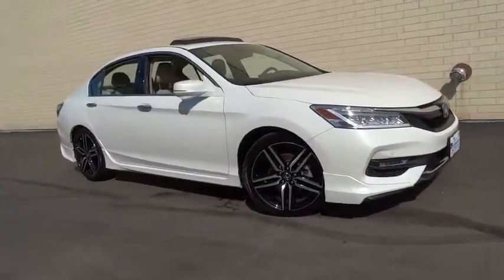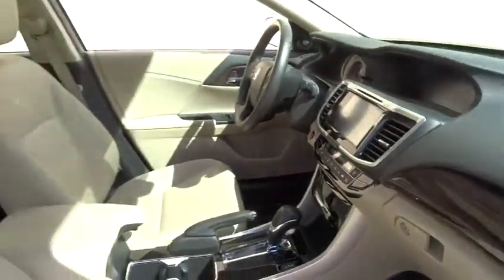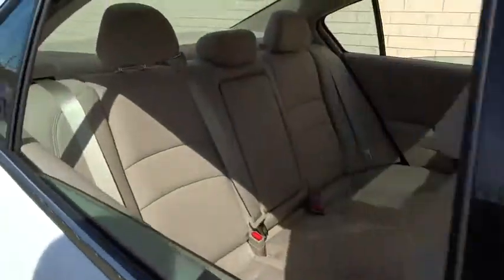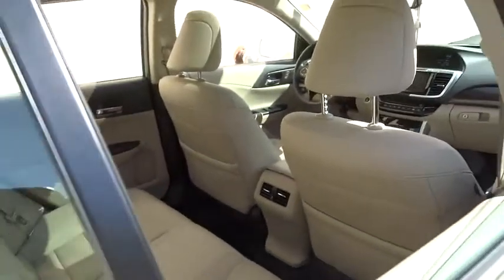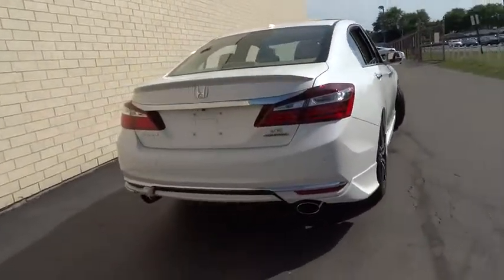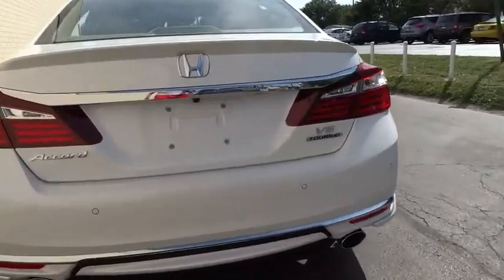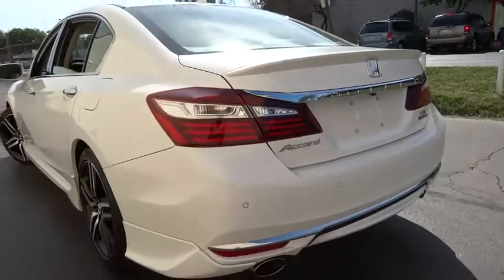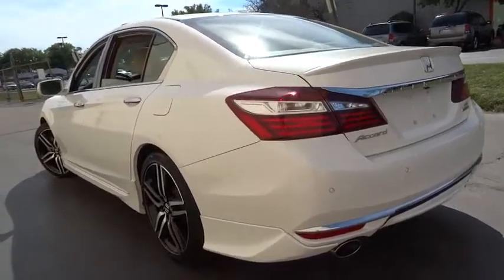2016 Honda Accord Sedan Countryside, La Grange, Oak Lawn, Westmont, Hinsdale, IL B8670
2016 Honda Accord Sedan
2016 Honda Accord Sedan Touring - Stock#: B8670 - VIN#: 1HGCR3F98GA022991

Continental Honda
5901 La Grange Road

Call for special pricing *New Arrival* *Bluetooth* *Navigation* *Heated Seats* *Sunroof/Moonroof* *Backup Camera* *Park Distance Control* *Certified* *Satellite Radio* *Automatic* *Keyless Start* *Backup Camera* *Leather Seats* *Security System* *Adaptive Brake Assist* *Rain Sensor Wipers* *Rear Parking Aid* *HD Radio* *Woodgrain Interior Trim* *Popular Color* *Fuel Efficient* *Call Dealer to confirm availability, and schedule a hassle free Test Drive.* * All of our vehicles are researched and priced regularly using LIVE MARKET PRICING TECHNOLOGY to ensure that you always receive the best overall market value. ASK US FOR THE VALUE REPORT ON THIS VEHICLE!*